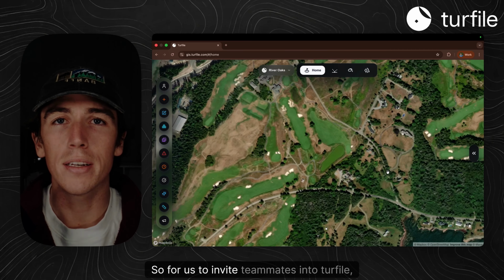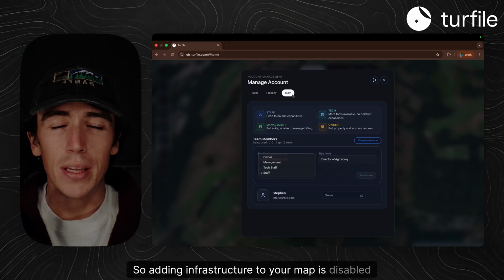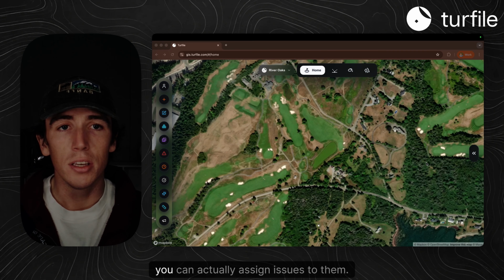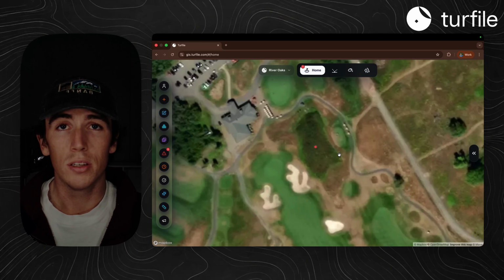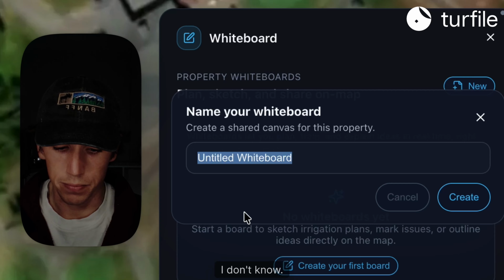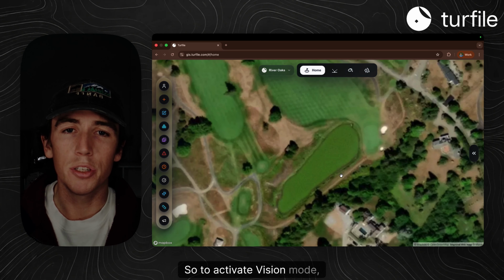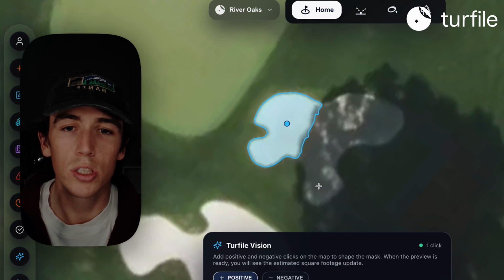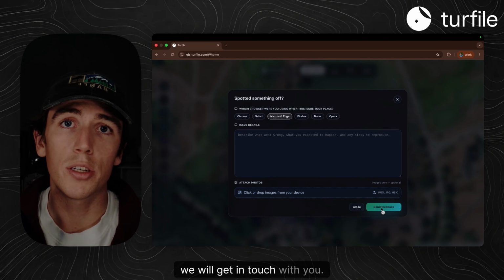Turfile Home Section Tour: Daily Golf Course Maintenance Tools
A tour of the home section in Turfile, where daily golf course maintenance work lives. We walk through the section and its tools.

Turfile is map-based golf course maintenance software. Map your irrigation, drainage, trees, bunkers, and areas, then run daily work from the same map your crew carries in the field.